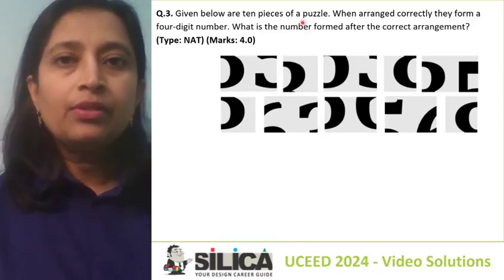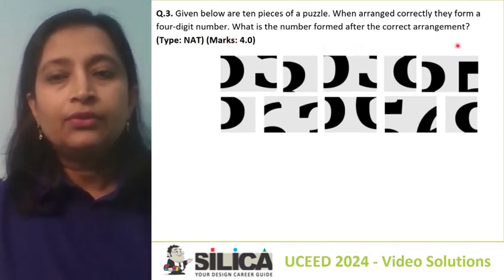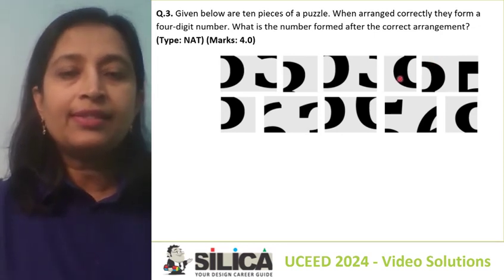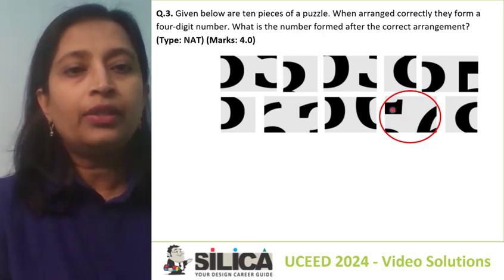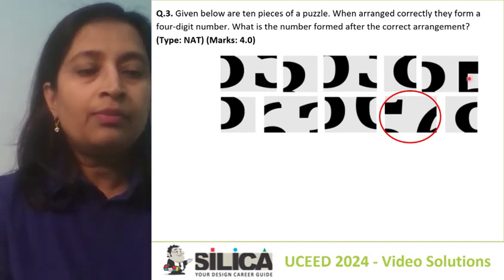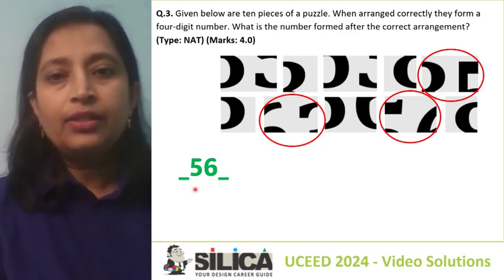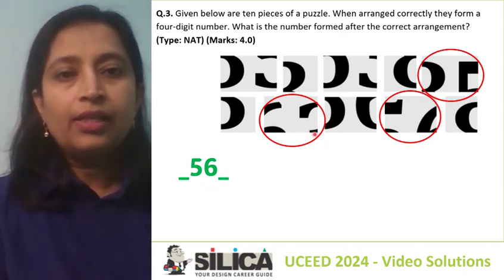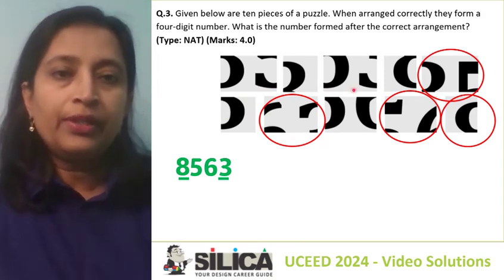UCEED 2024 Solved Paper - Solution for Question No. 3 | UCEED 2025 Preparation | Crack UCEED Exam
Detailed explanation of How to solve UCEED 2024 Paper - solution for Question No.3

Get ahead in your UCEED 2025 preparation with an analysis of UCEED 2024 Solved Paper Question 3. Stay updated and excel in your UCEED 2025 journey with our Video Solutions.

Prepare for the UCEED 2025 Entrance Exam